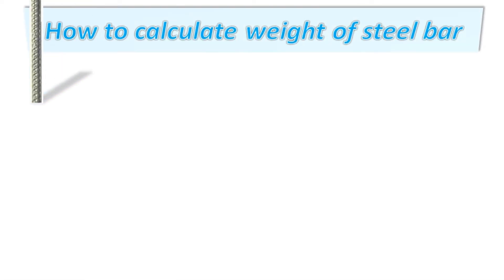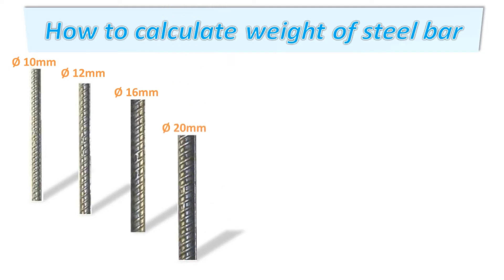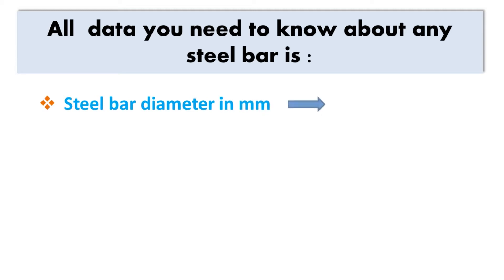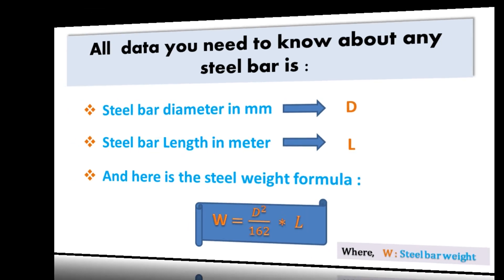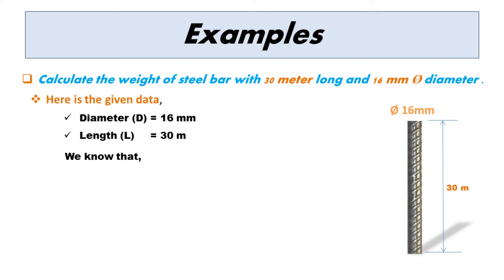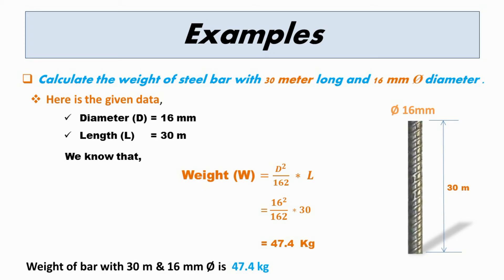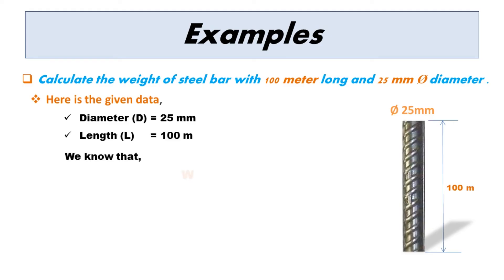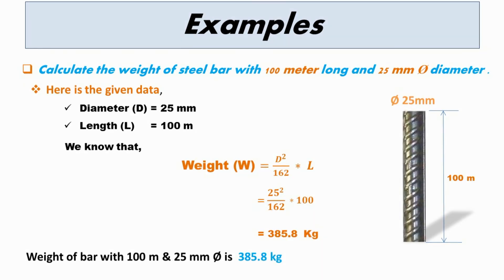!How to calculate weight of steel bar | So simple formula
Now, you can calculate the weight of any steel bar with any standard diameter with just using this simple formula.
Covered Points:
- Most common steel bar standard diameter.
- All data you need to know.
- Formula for calculate any steel bar.
- Examples for this.